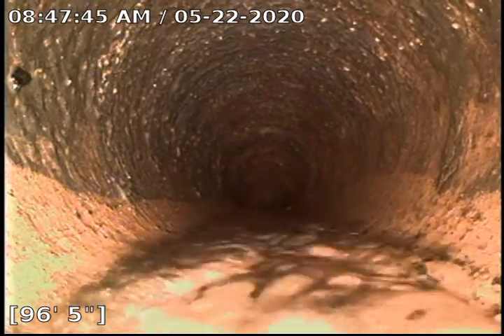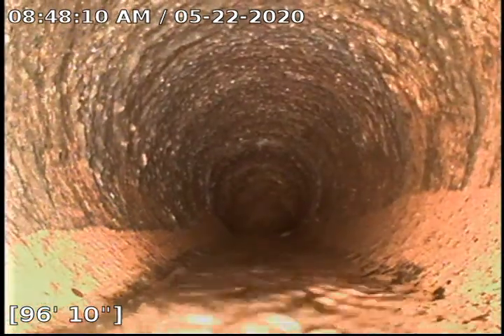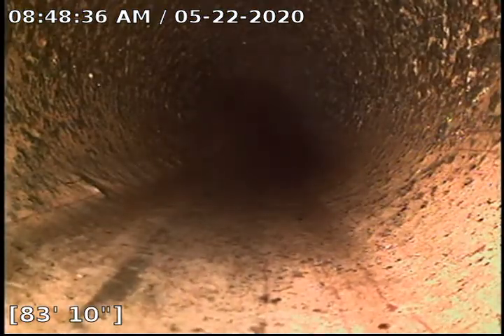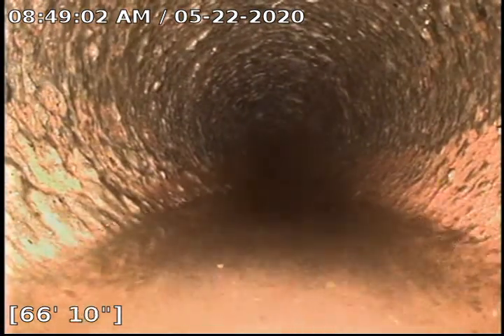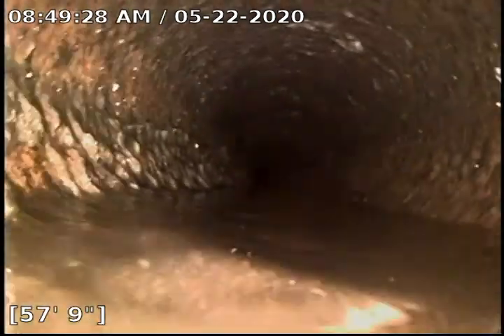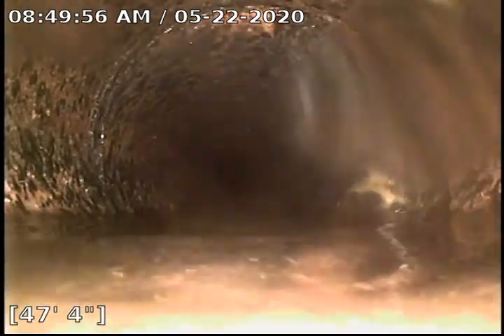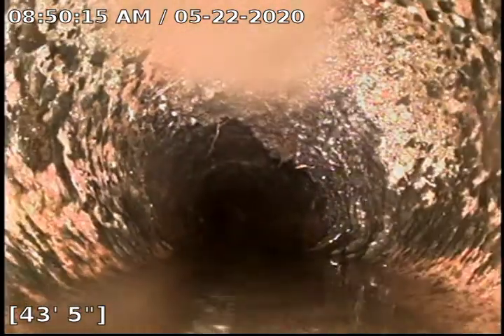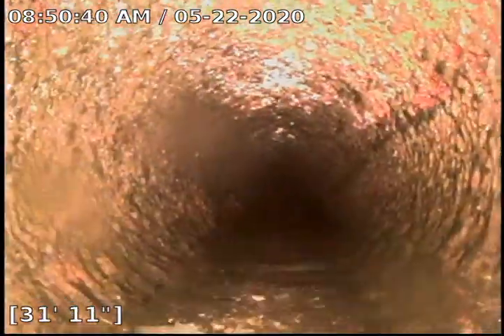4004 East 14th Street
Sewer clean and re-inspect